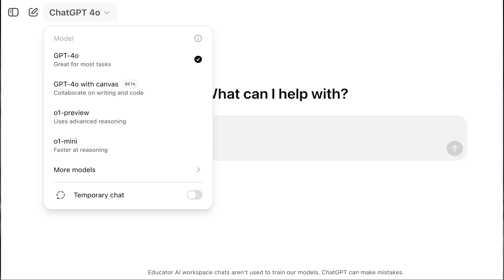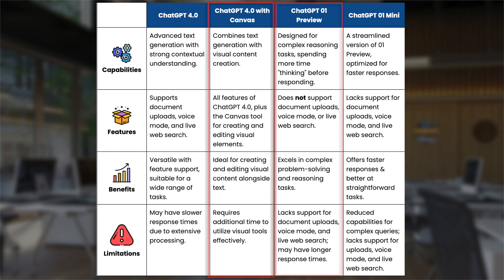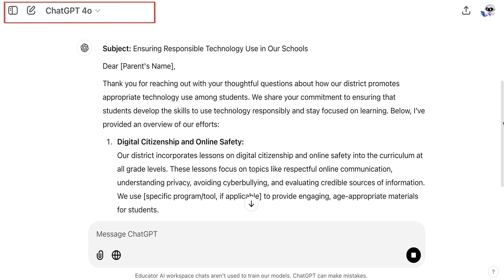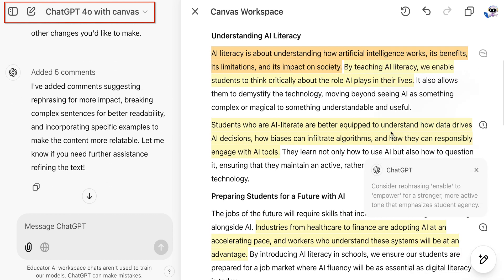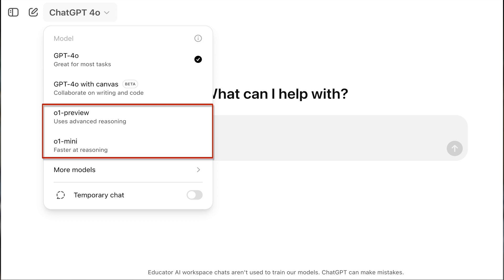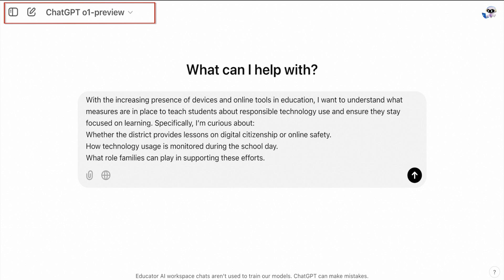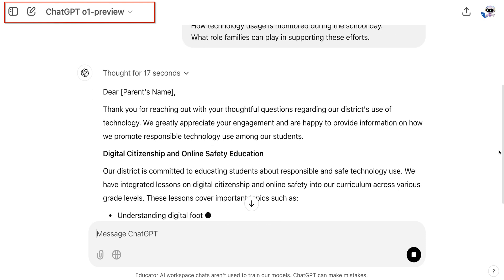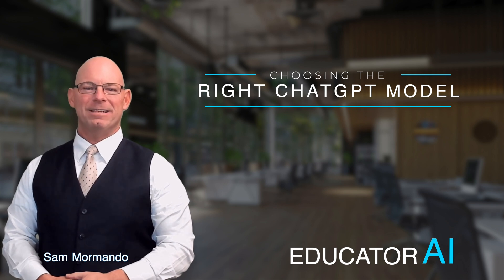Choosing the Right ChatGPT Model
In this video, discover how to maximize the potential of various ChatGPT models offered by OpenAI. Learn the unique capabilities and ideal uses for ChatGPT 4, ChatGPT 4 with Canvas, ChatGPT 01 Preview, and ChatGPT 01 Mini. The video includes practical demonstrations and tips for selecting the right model to dramatically enhance your productivity. Dive into the advantageous features of each, from document uploads and voice mode to deep reasoning and quick responses, ensuring you get the best results for your specific tasks.

00:00 Introduction to ChatGPT Models
00:27 Overview of ChatGPT 4
00:36 Exploring ChatGPT 4 with Canvas
00:50 Capabilities of ChatGPT 01 Preview
01:06 Quick Responses with ChatGPT 01 Mini
01:18 Demonstration of Model Usage
01:21 Using ChatGPT 4 for General Tasks
01:32 Editing with ChatGPT 4 with Canvas
02:06 Features of ChatGPT 4 with Canvas
02:39 Introduction to O1 Preview and O1 Mini
03:04 Example Use Case for O1 Preview
04:29 Choosing the Right Model
04:53 Conclusion